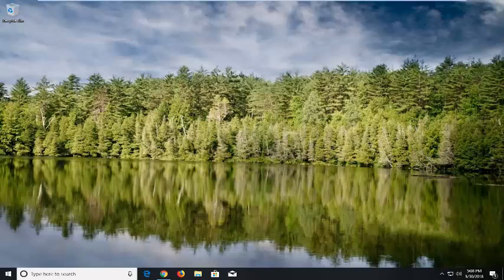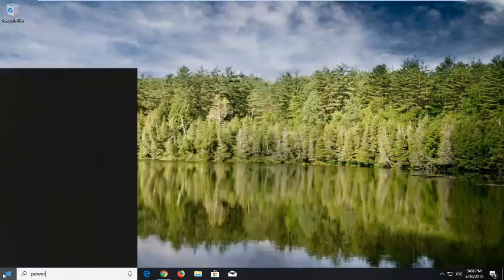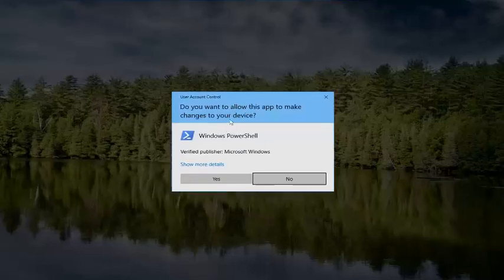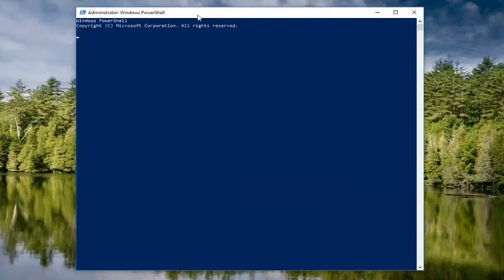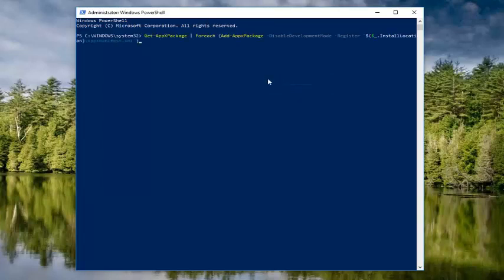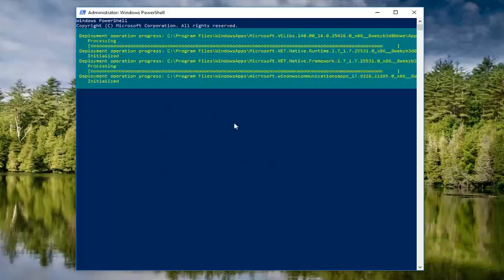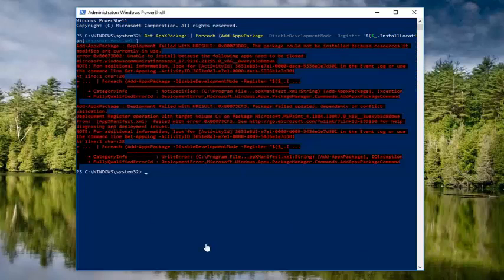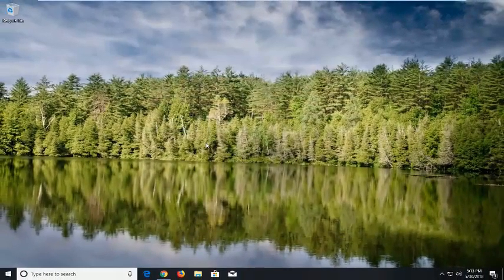Windows Store Not Downloading Apps [Tutorial]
How to fix download errors in Windows 10 store using easy steps.

So you've been up and running on Windows 10, and everything has been going great. Then one day, you suddenly see a list of apps queued up in the Windows Store waiting to update and stuck in the "pending" state.

Microsoft said this morning that they have fixed the Store issues, although some users are still experiencing them. If you fall into that camp, you will want to read on for a possible fix!

The natural reaction probably is to close and reopen the Store or to reboot your computer when that doesn't work. But if you are like most people who have experienced this issue, you are still stuck with the problem.

Here is a list of steps you can take to get the Store working and your apps downloading again.

Here are the steps you can take to get the Store working and your apps downloading again.